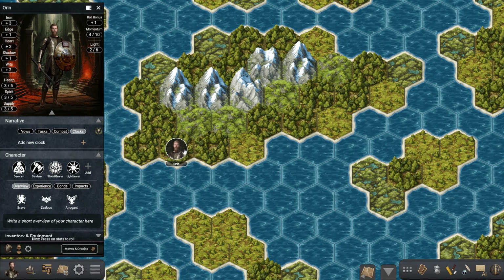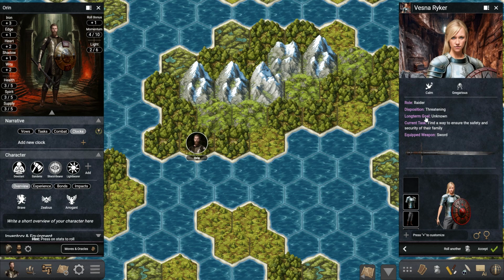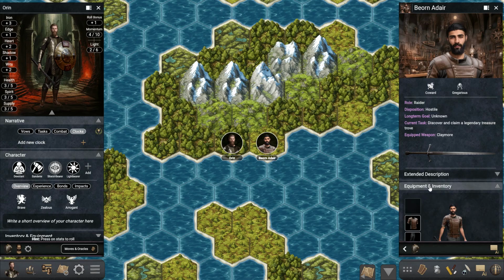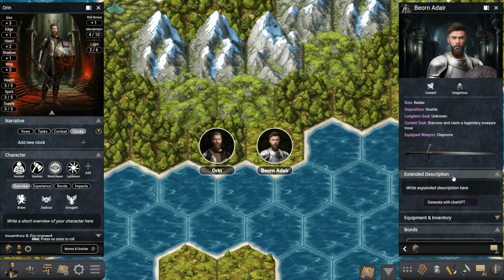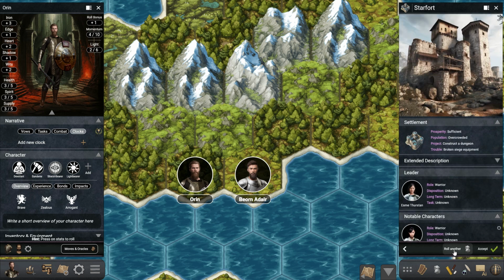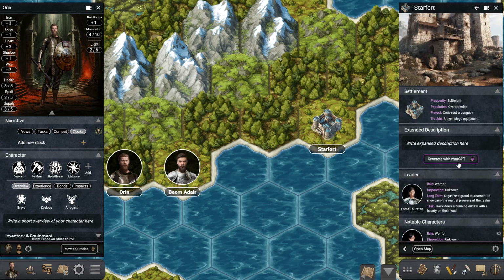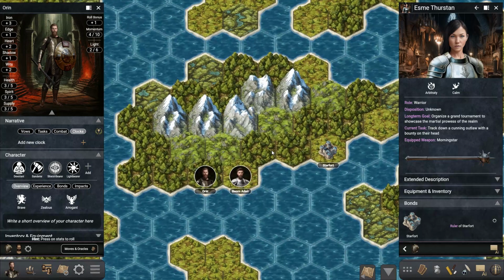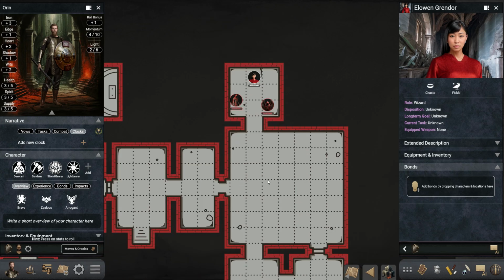Creating NPCs and Characters for your RPG worlds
Use the generators in The Augur to create NPCs and fill your world with stories and adventures. All NPCs are generated with quest hooks and interesting backstories.